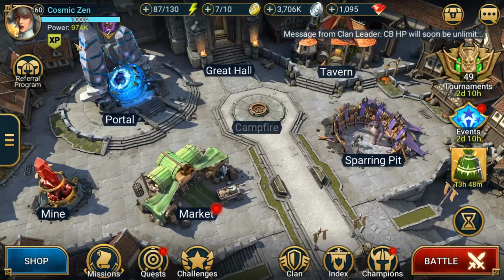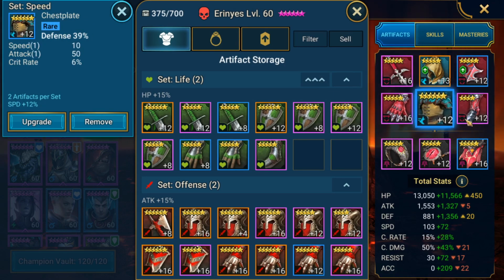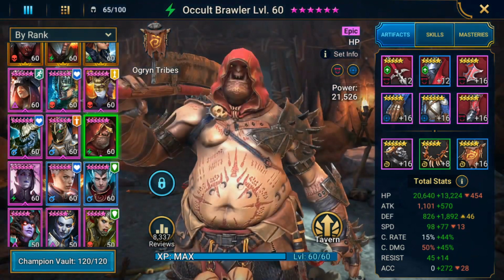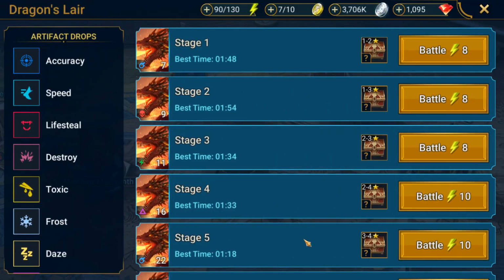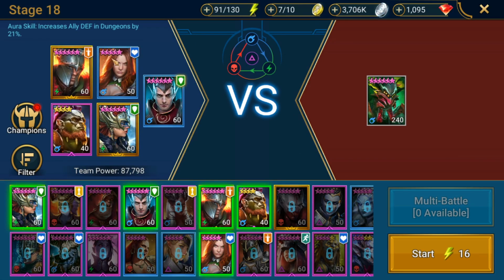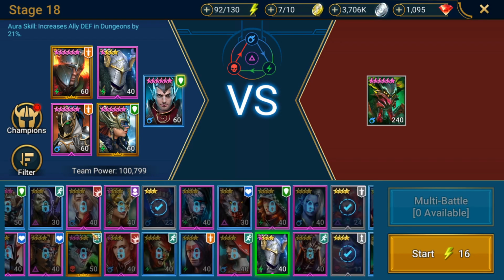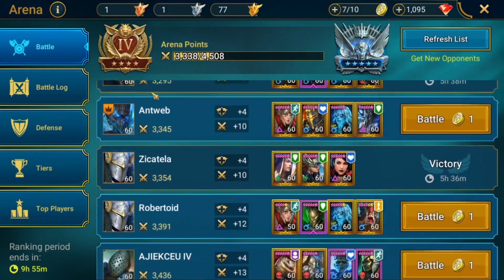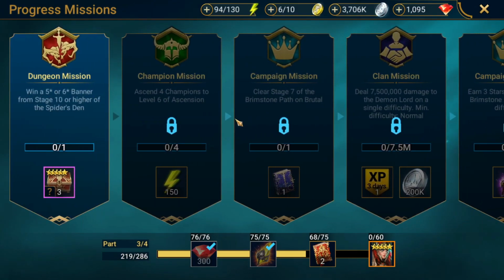Account Advice: How to Improve Dungeon Runs | Cosmiczen | Raid: Shadow Legends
In this video I log in to an account to give viewer Cosmiczen advice on how he can progress in his dungeon runs as well as his Clan Boss team.

Hit me up on discord if you are interested in an account rework or shard pull video.